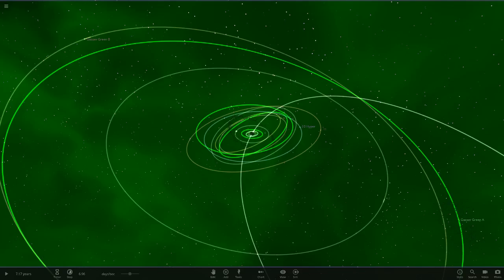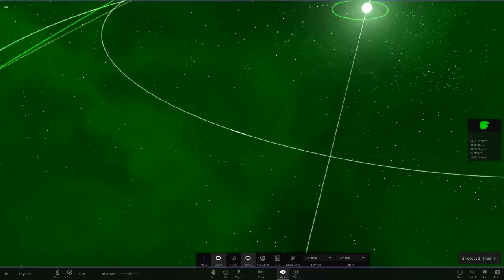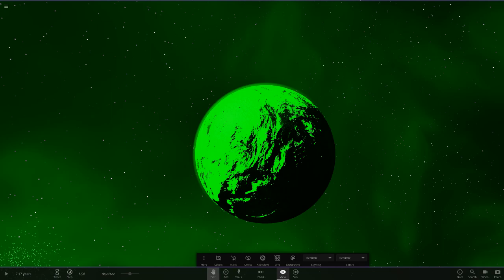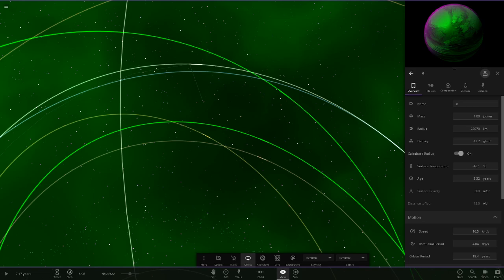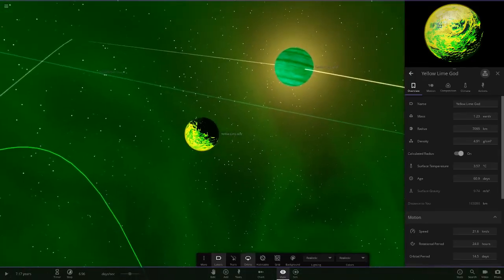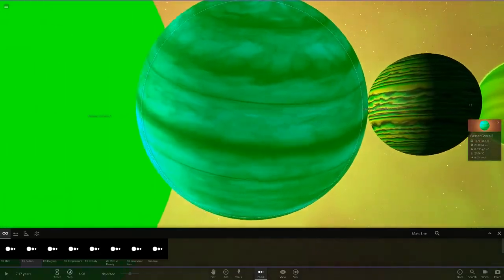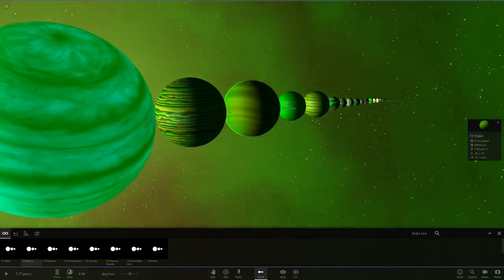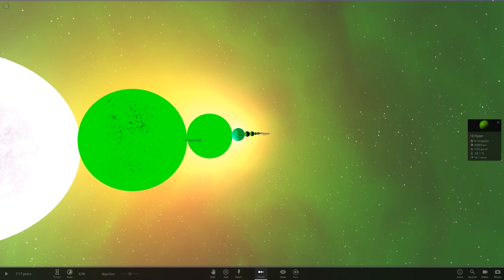Making A Solar System Out Of Green Objects Remastered #2, Universe Sandbox ²